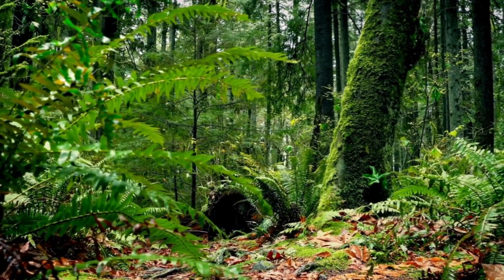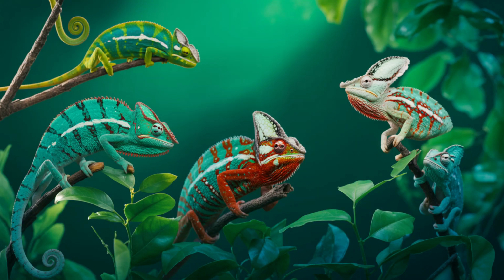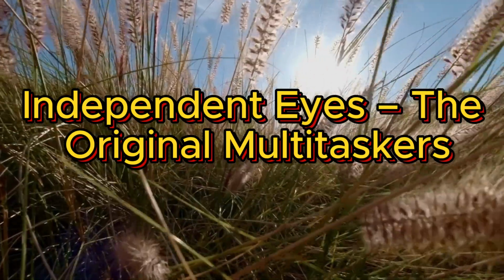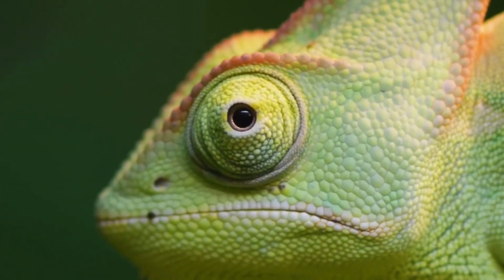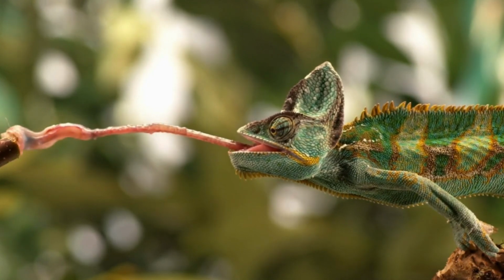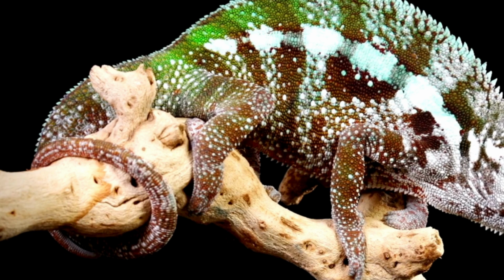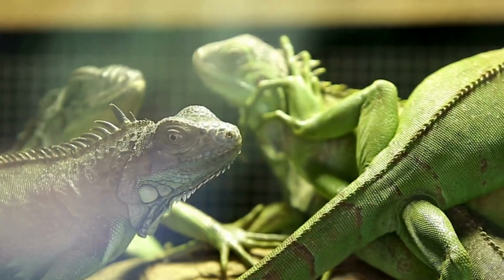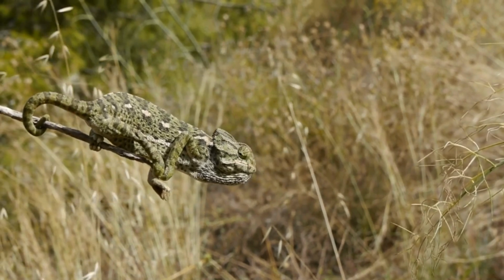The Amazing Adaptability of the Chameleon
The chameleon is nature's ultimate shape-shifter — able to change colors, rotate its eyes independently, and snatch prey in the blink of an eye! 🌈👀
But how does it do all that? And why?
In this jaw-dropping video, we explore the unbelievable superpowers of the chameleon — from camouflage to hunting precision — that make it one of the most adaptable creatures on Earth.

🎯 Watch till the end to see the chameleon’s tongue in action — it’s FASTER than you think!